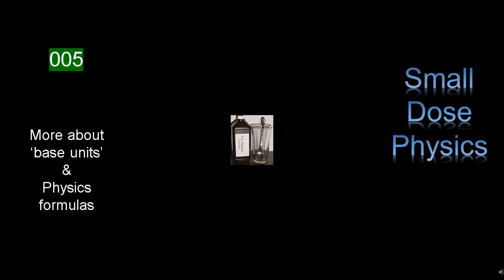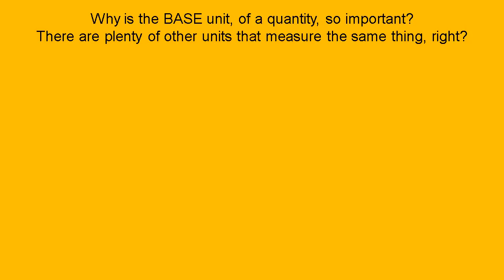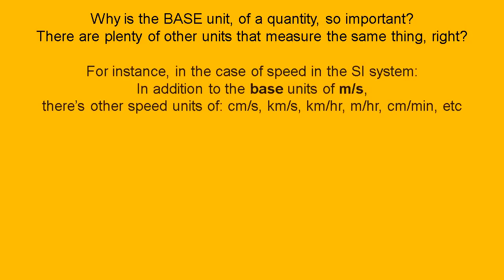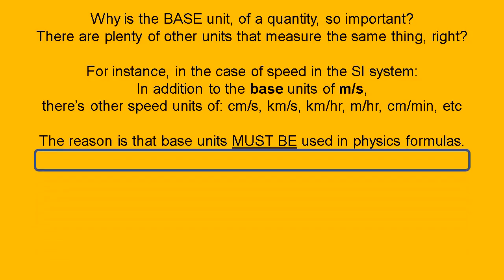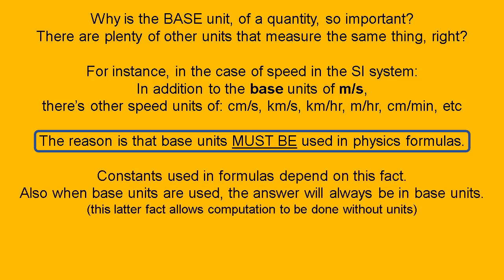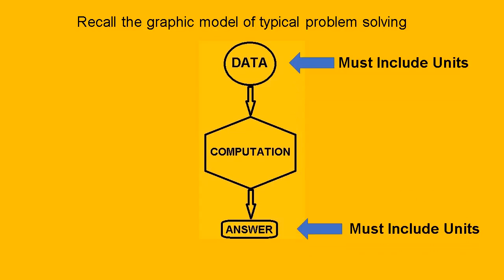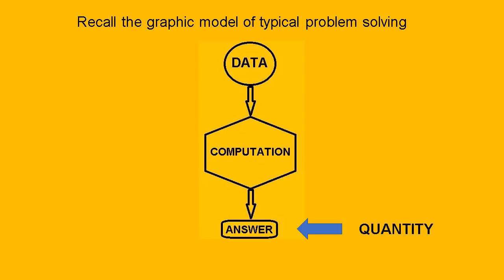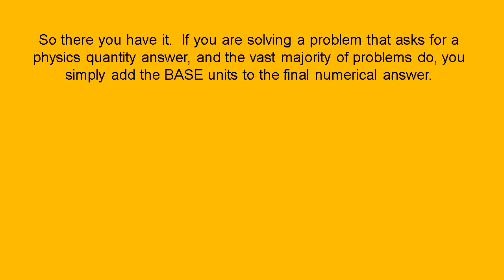005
More about 'base units'  &  Physics formulas
(the importance of knowing base units)